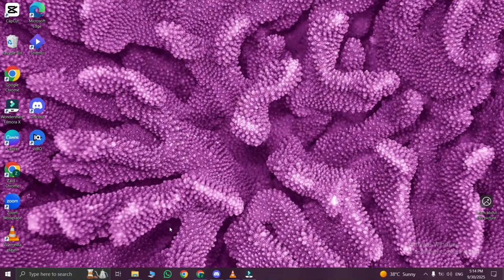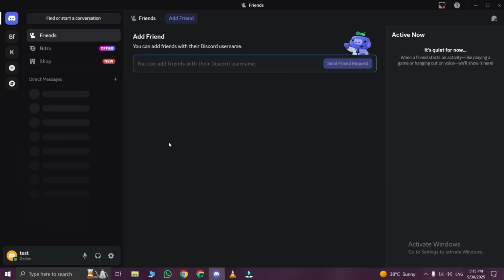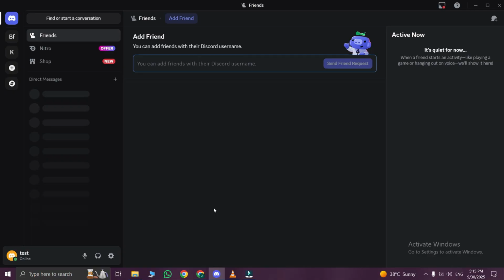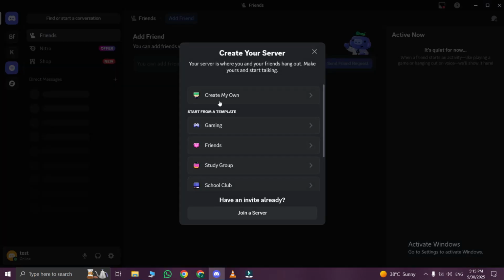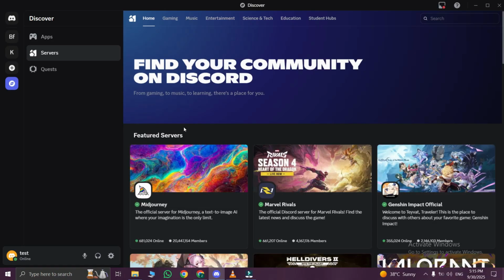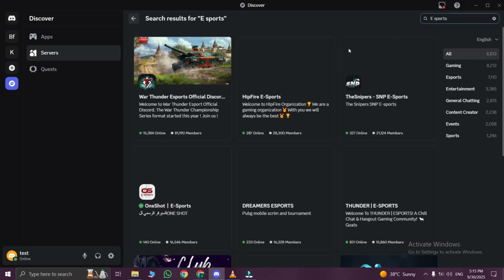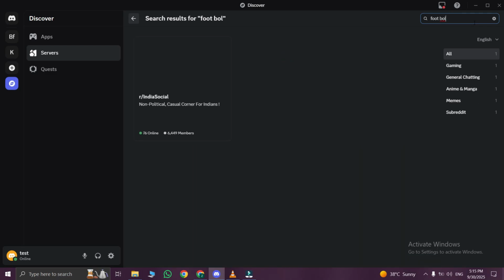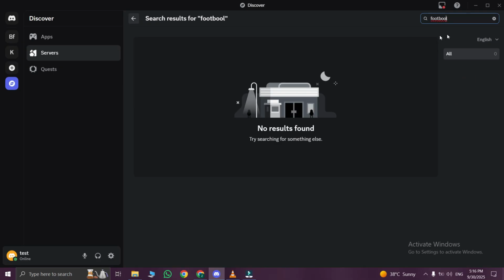How to Discover Discord Servers to Join (Find Your Community)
Discover Discord servers to join and find your perfect community today! This complete guide shows you how to explore public servers on Discord mobile and desktop, helping you connect with people who share your interests.

Whether you're searching for gaming groups, study communities, creative spaces, or hobby servers, I'll show you multiple ways to find and join Discord servers that match exactly what you're looking for. Perfect for anyone wanting to expand their Discord experience!

🔹 What You'll Learn:
• How to use Discord's built-in server discovery feature
• Browse categories to find groups that match your interests
• Search for specific communities and niche servers
• Join public servers instantly and start connecting